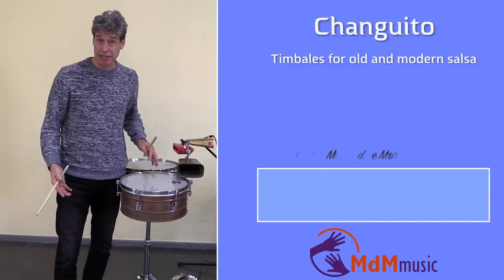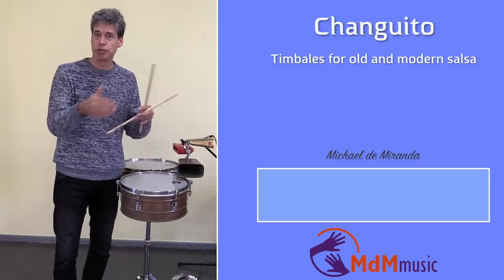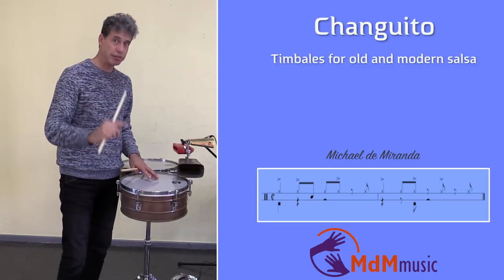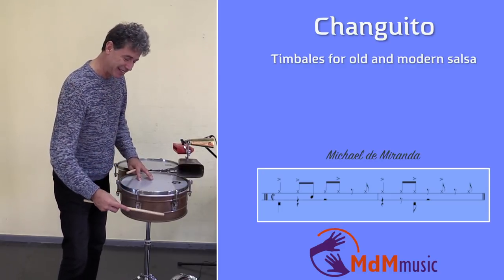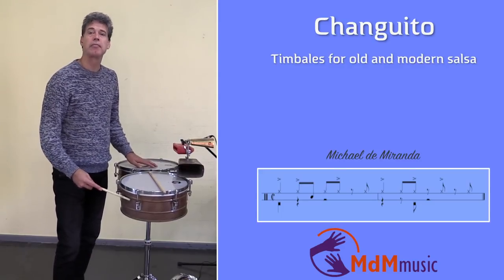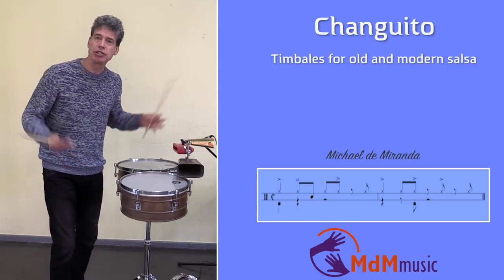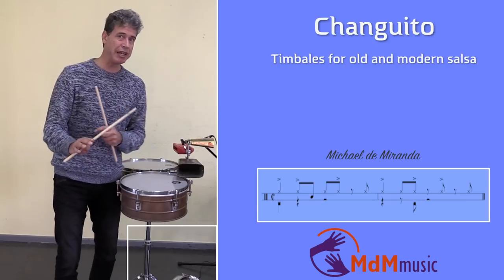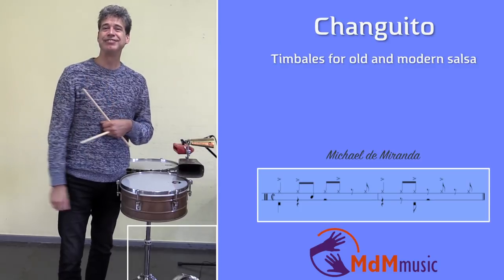Changuito's timbales groove for old and new salsa - Tutorial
One of the great timbaleros is of course Changuito. In a video together with Giovanni Hidalgo and the late Ray Romero, he showed a nice timbales rhythm that you can use in old and modern salsa. In this tutorial I'll explain how you can play this groove. The lesson is of course in a slow and easy to follow way. Enjoy it!
and I hope you will join me there.